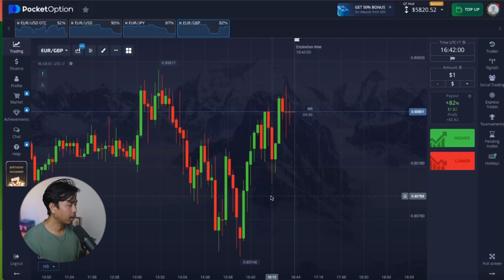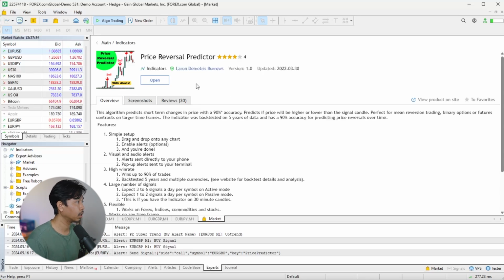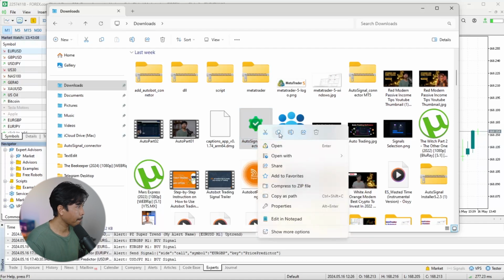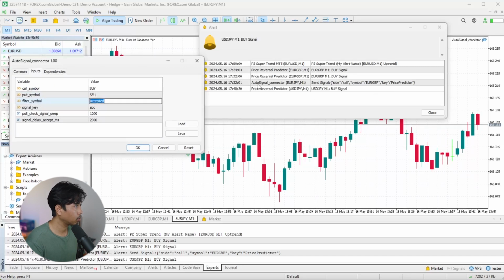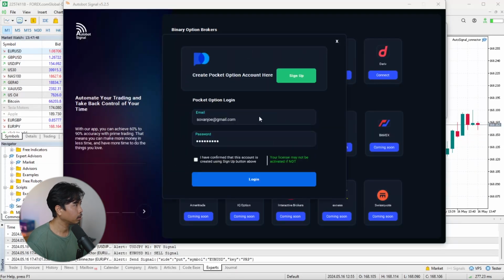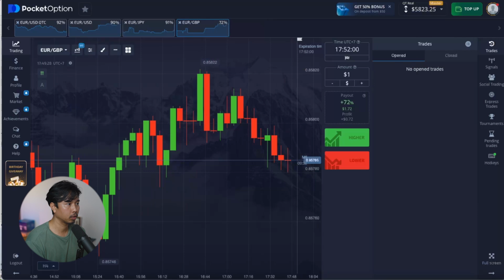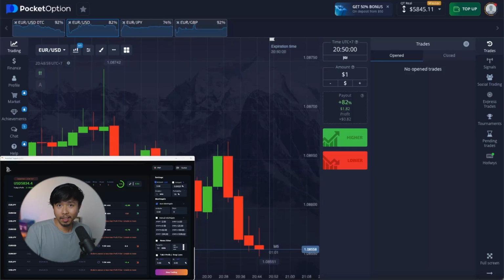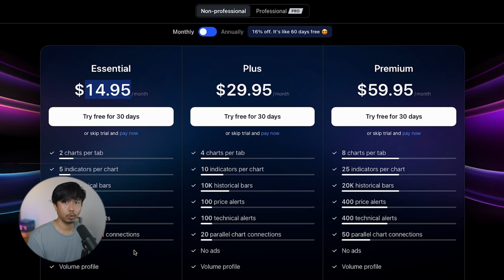Make Money While You Sleep: 3 Hours of Automated Trading with a FREE MT5 Market Indicator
In this video, I put a FREE MT5 indicator to the test!  Join me for 3 hours of LIVE automated Forex trading to see if this indicator can actually deliver profits. I'll share:
 $- Step-by-step setup of the indicator in MT5
 $- Explanation of the trading strategy it uses
 $- Results of the 3-hour trading session (profits, losses, and analysis)
 $- My honest thoughts on using free indicators for automated trading
Whether you're a beginner or an experienced trader, this video will give you valuable insights into automated trading and the potential of free MT5 indicators.